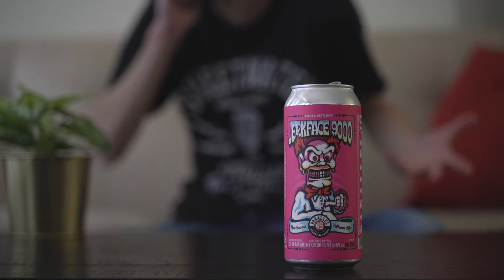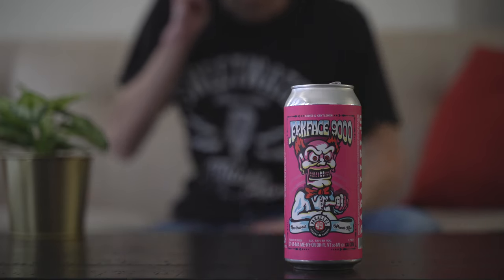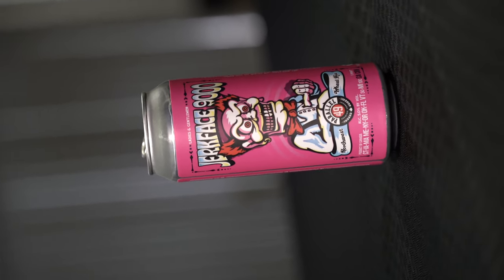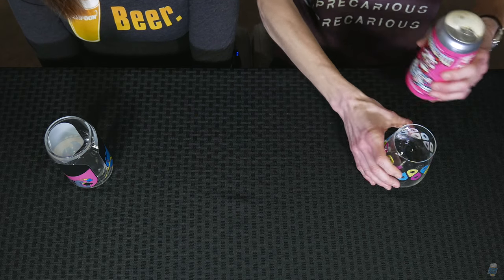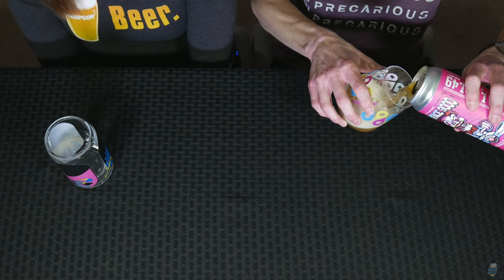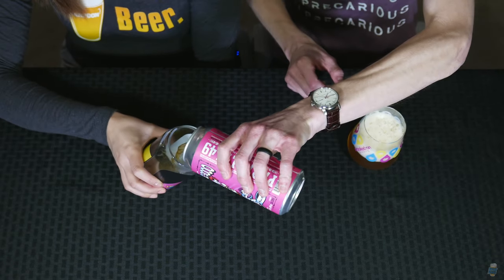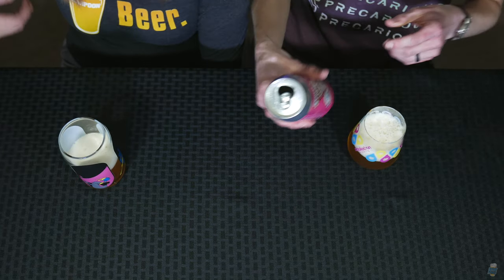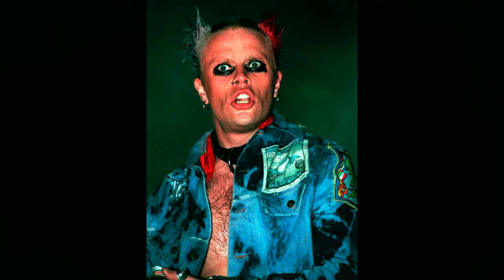Parallel 49 - "Jerkface 9000" Wheat Ale Craft Beer Review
Today on our craft beer review channel, we investigate what makes the Parallel 49 Jerkface 9000 wheat ale tick. Will it be another banger or will it just be an a!*hole move?

Follow along on Facebook for up to date news on the beers and breweries we will be reviewing next!

🔗 Brewery Links🔗

Untappd:

 @Parallel 49 Brewing Company